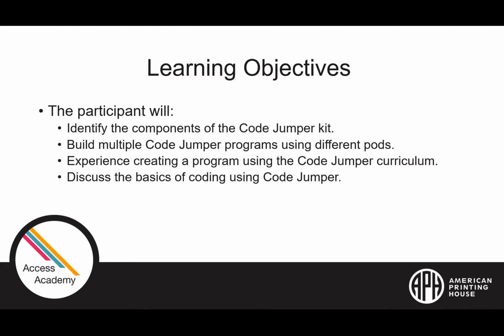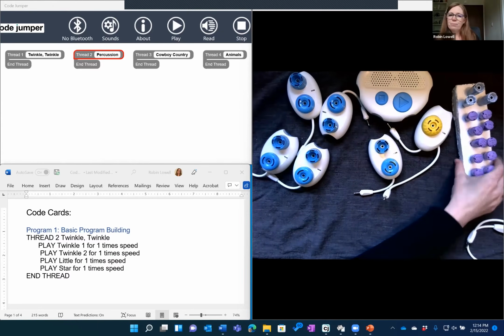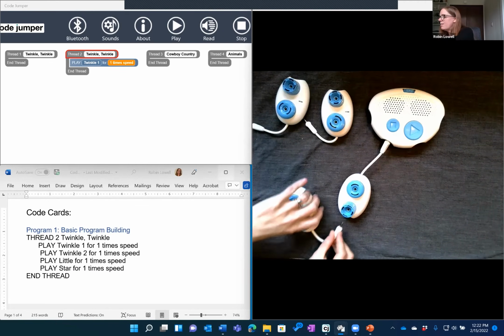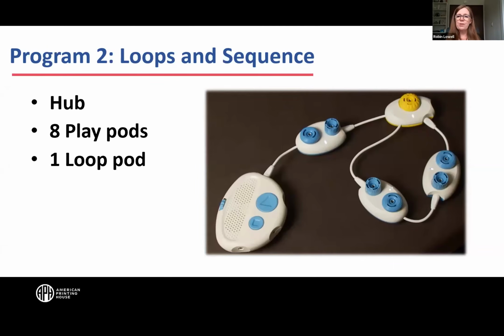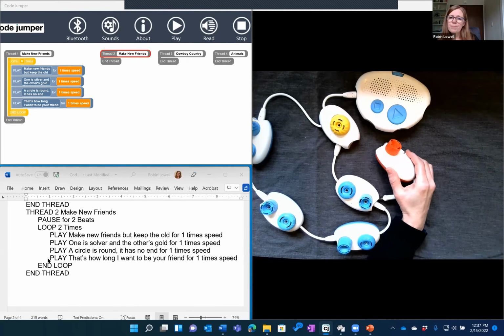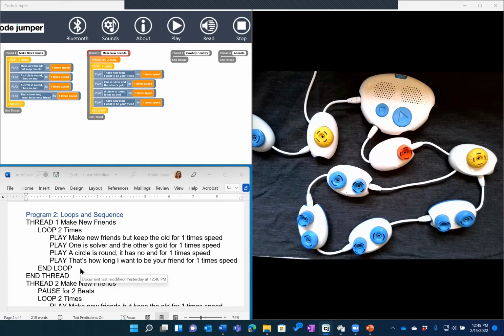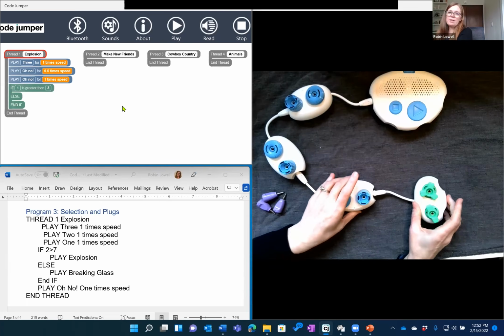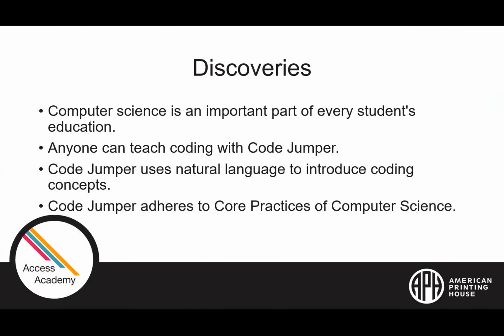Unbox Your Code Jumper: Out-of-the-Box Ideas for Getting Started with STEM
You’ve purchased a Code Jumper, now what? Get out your kit and play along with Robin Lowell and APH. We’ll unbox our Code Jumpers, examine the components, and build a program in this hands-on webinar. Be sure to download the Code Jumper app and connect to the Hub in advance of this webinar; we’re going to jump right in and get coding during this training.

Instructor: Robin Lowell

Instructor’s Title: Senior Manager, Accessibility

Target Audience: Teachers, Administrators, STEAM and STEM Teachers, Assistive Technology Instructor, Paraprofessionals, Students, Parents

Pre-requisite knowledge:

Participants should take the first four modules in the Microsoft Educator Community Course “Code Jumper: An inclusive physical coding language”.

Participants should also familiarize themselves with how to split screen on their OS so they can simultaneously view the Zoom webinar and their Code Jumper App.

Lesson Plan Goal:  The participant will explore the Code Jumper app and kit in a hands-on exploration.

Learning Objectives:

The participant will identify the components of the Code Jumper kit.

The participant will build multiple Code Jumper programs using different pods.

The participant will experience creating a program using the Code Jumper curriculum.

The participant will discuss the basics of coding using Code Jumper.

Materials Needed:

This is a “play-along” webinar. Participants need to have their Code Jumper on and ready to work at the time of the webinar.

Please ensure that you have paired your Code Jumper with your device before the webinar begins. Check out the User Guide or User Guide Supplement for Android and Chrome OS for instructions on how to connect.